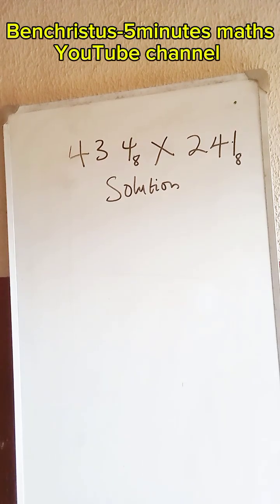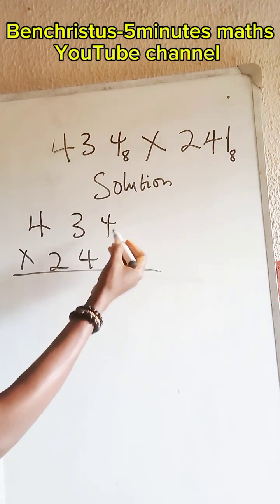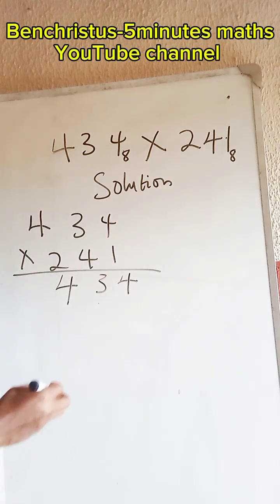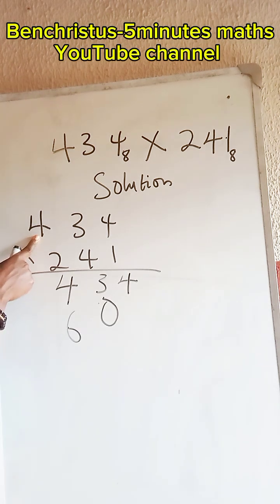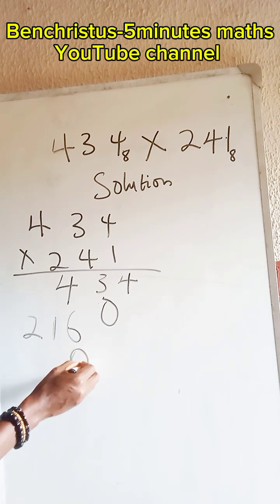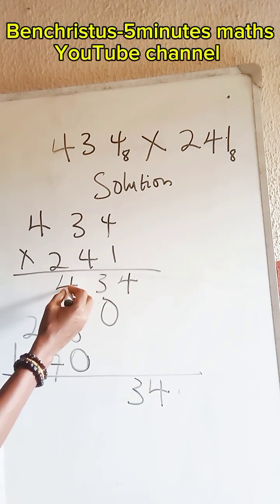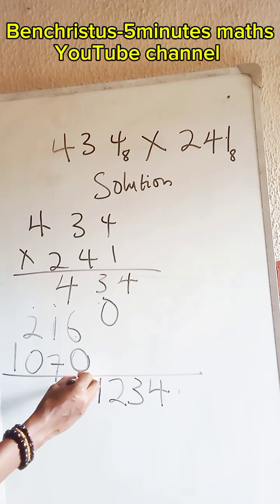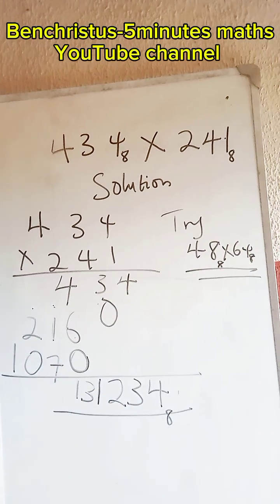Multiplication TRICKS of number bases (base 8)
How to get Multiplication of number bases